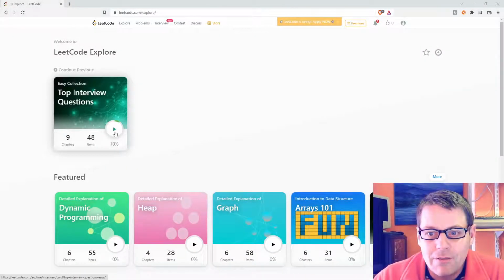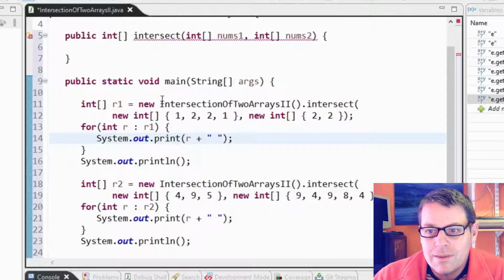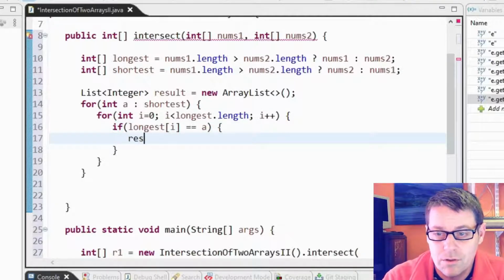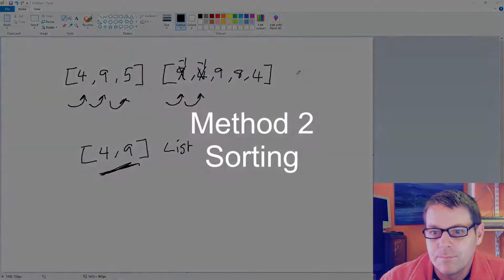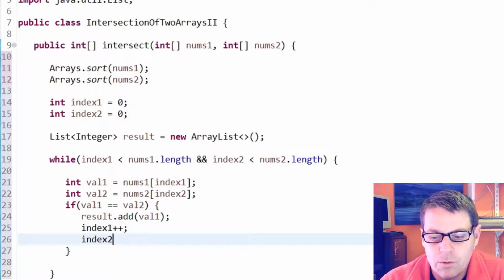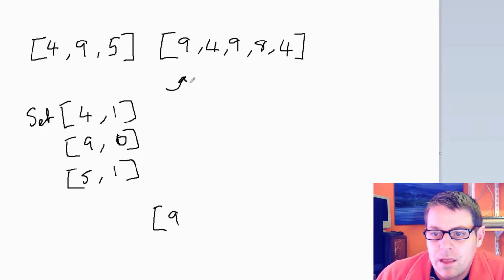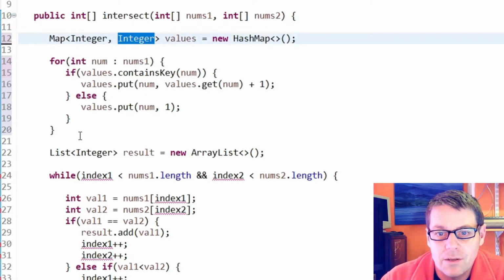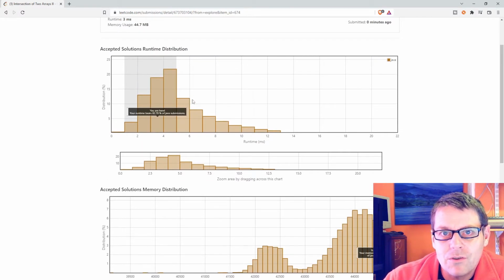Leetcode Intersection of Two Arrays II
This is the sixth "Top interview question" in the Arrays section on leetcode.

We need to find the intersecting numbers in two arrays. I attempt this task in three different ways. Method one uses a nested loop, method two sorts the arrays and uses two pointers to walk through the arrays and method three uses a hashmap.